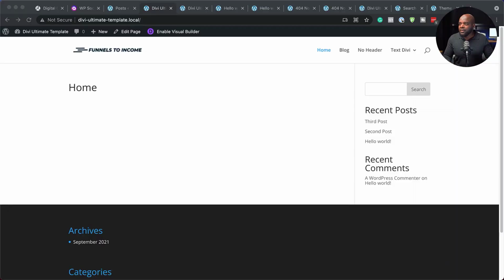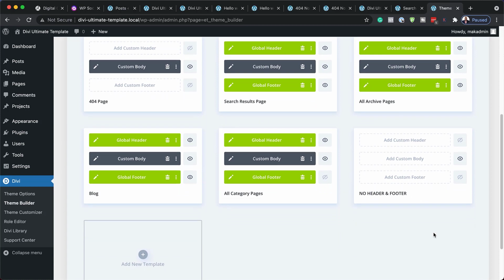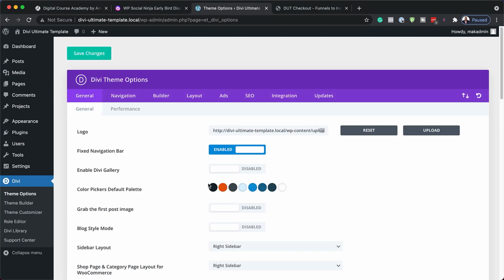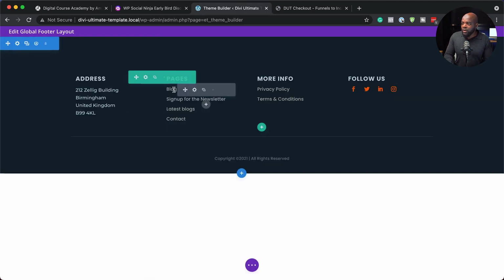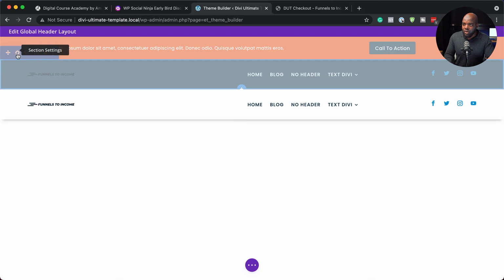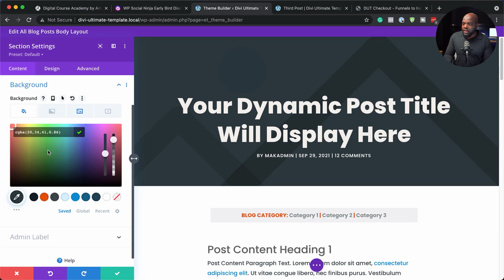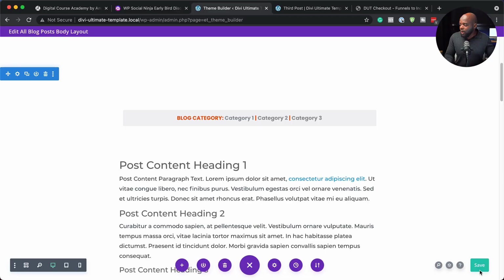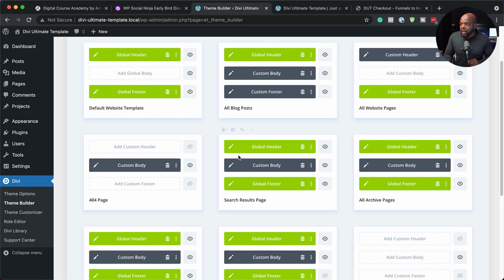Why You Need The Divi Ultimate Template to Build Websites Faster